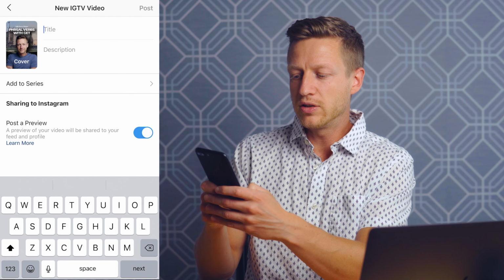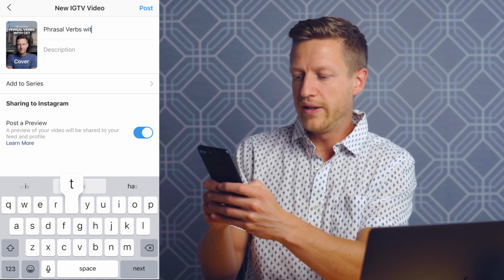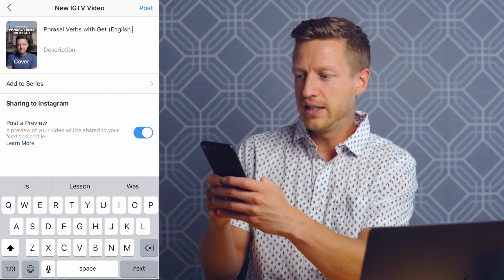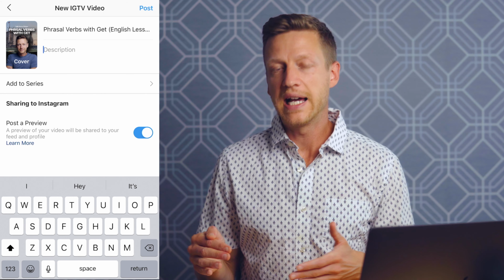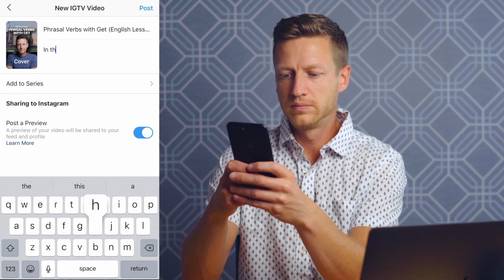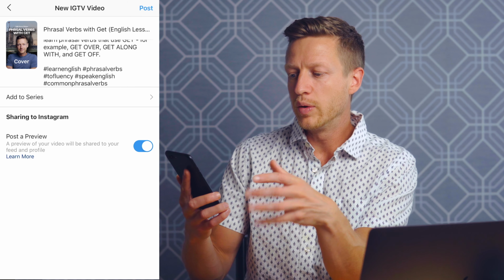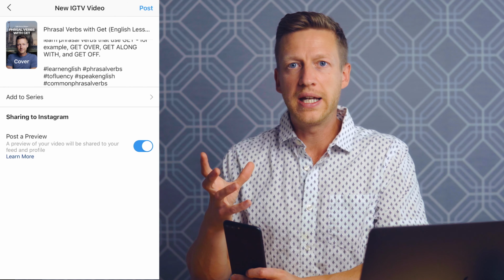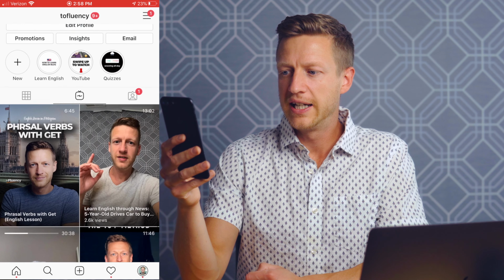Create an IGTV Video from an Insta Live (Step-by-Step + Cover Tips)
Learn how to turn an Instagram live video into an IGTV video (for evergreen content). I'll walk you through it step-by-step.

CHAPTERS:

0:00 Introduction and background to my Instagram account
0:23 How to share a live Instagram video to IGTV - first steps
0:43 How to update the cover photo for IGTV
1:33 Writing a title and description
2:27 How to post a preview to Instagram
4:05 The reason to go live on Instagram